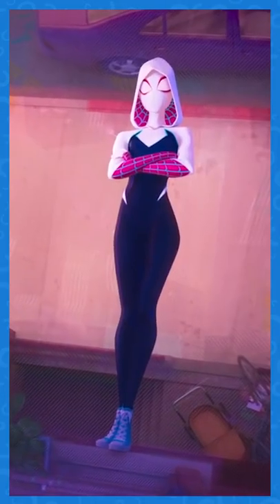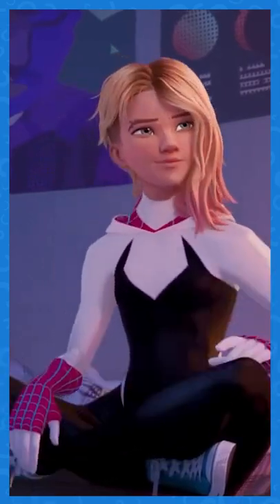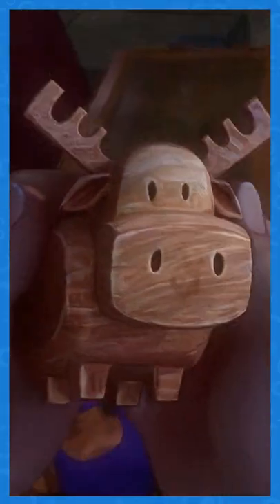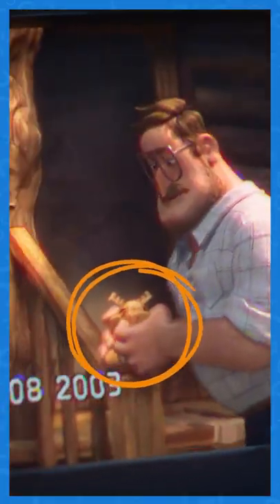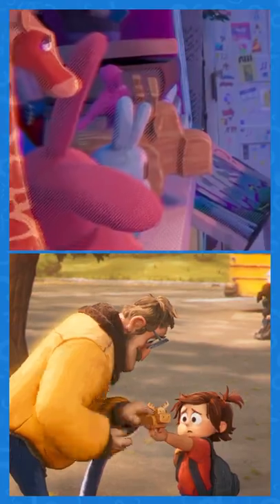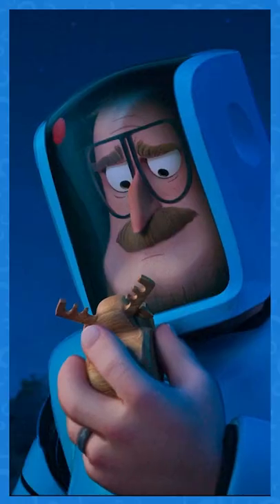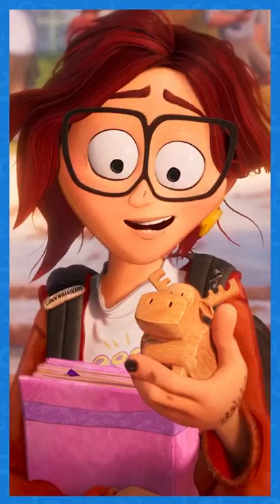Did you Notice This in the Spider-Man Into The Spider-Verse 2 trailer!?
This easter egg in the Spider-Man Across the Spider-Verse is a direct reference to Mitchells vs Machines!